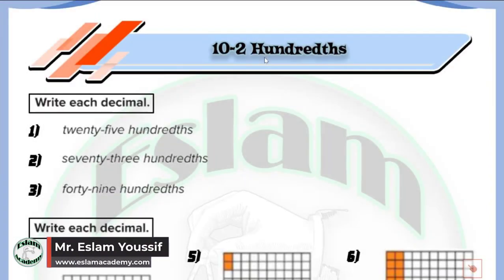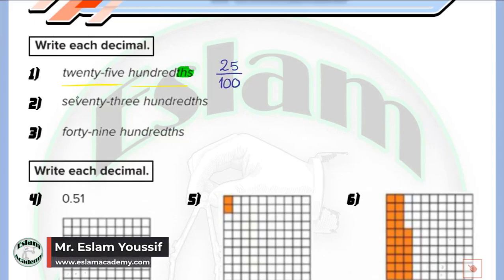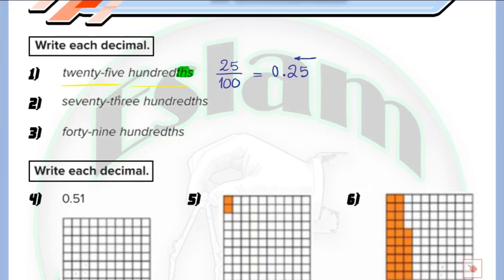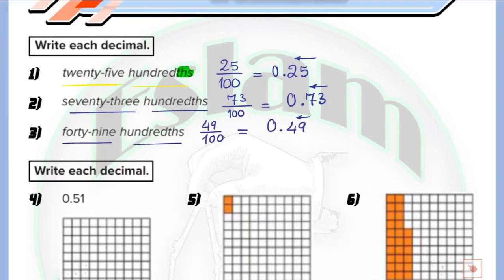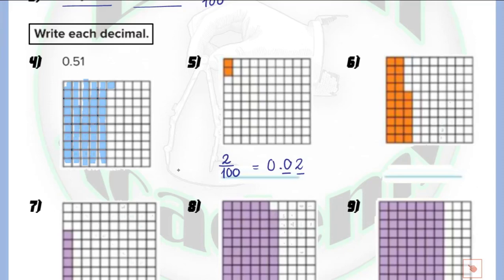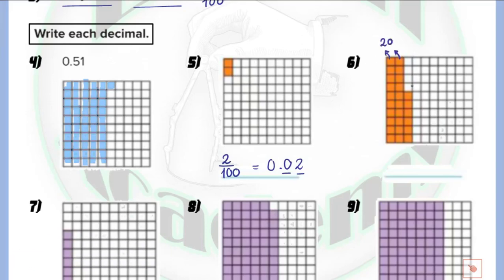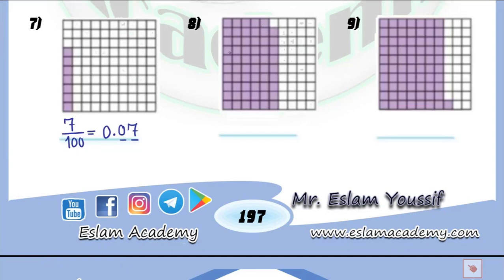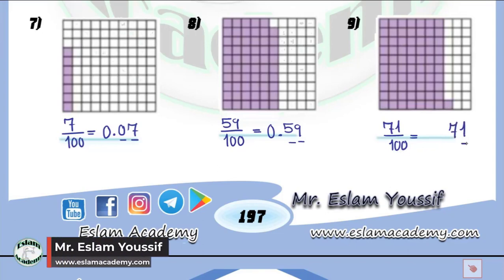🔴 Grade 4 – Chapter 10 – Lesson 2 [[ Hundredths ]] 🔴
🔴 American curriculum 🔴
🔴 BY: MR. ESLAM YOUSSIF & أ/ اسلام يوسف 🔴